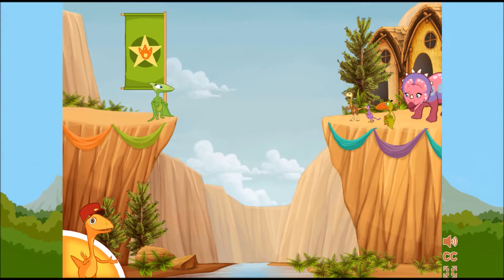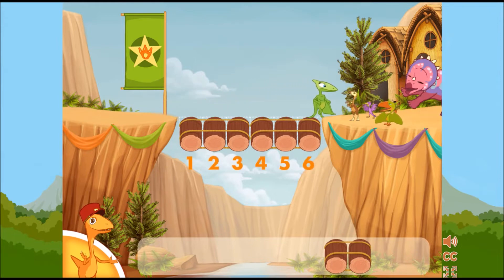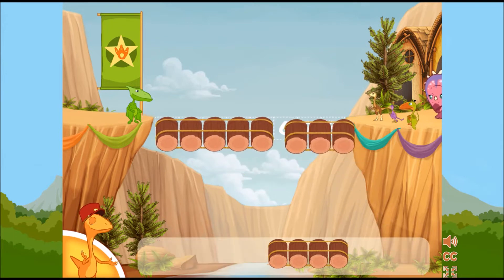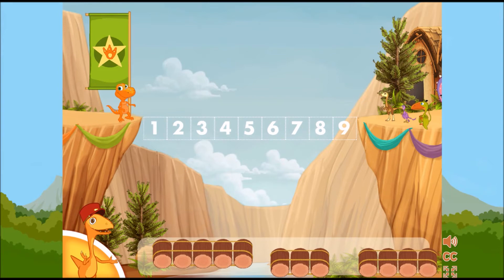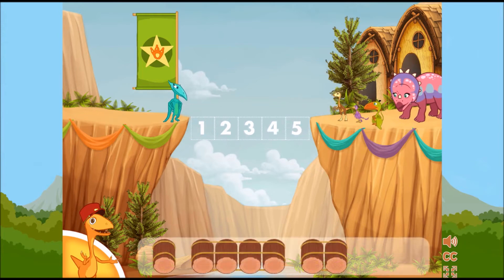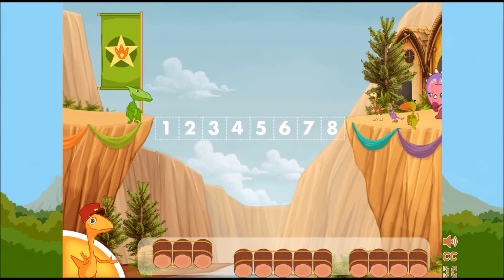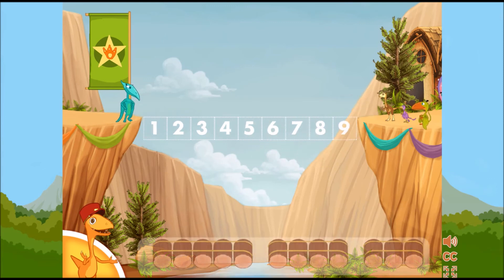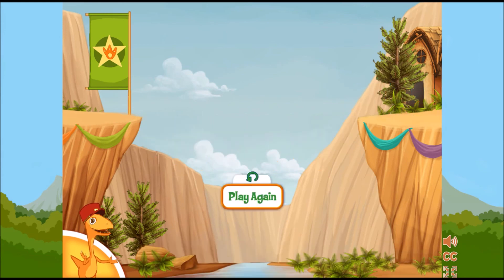Bridge Builder - DONO GAME by Dino JON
Now Available in English and Spanish
Parents' Choice Award Winner -- Silver Honor!
Dinosaur Train Classic in the Jurassic, Jr.!, is a unique, bilingual app from the hit PBS KIDS show, Dinosaur Train. It is designed to help preschoolers develop valuable math skills as they play with shape puzzles, pan balances, sorting and counting activities.

Games:
•Chow Time

•Track Stars
Use geometric shapes to build train cars, then decorate your train, add passengers, and watch it drive down the track!

•Bridge Builder
Help build bridges so the dinosaurs can get around Troodon Town! Drag your finger to measure the distance between two points, then choose the two sets of logs that equal the right length to complete the bridge.

•Chow Time
Add food to the scale until it’s balanced to feed the hungry dinosaurs! When you’ve got it right, watch them chow down.

•All-Star Sorting
The dinosaurs want to go to their houses! Put the dinosaurs in order by height to get them to the house they belong to.

►If you like this video Please rate and share!